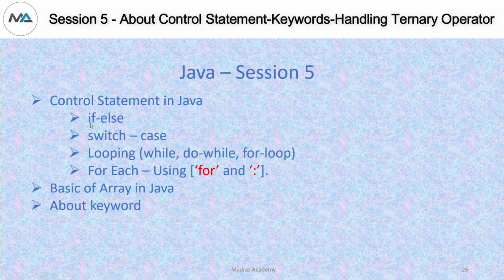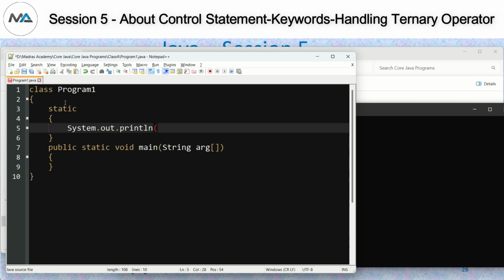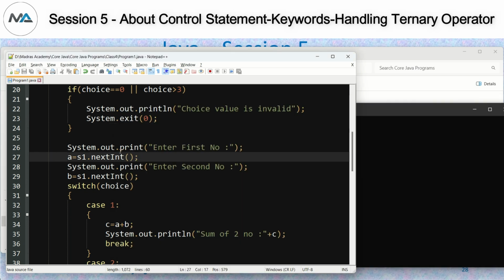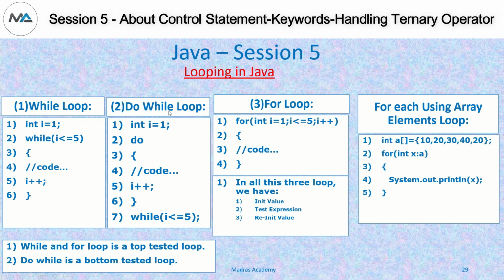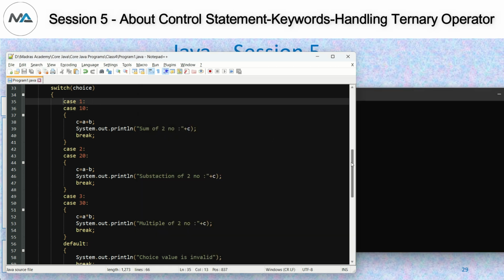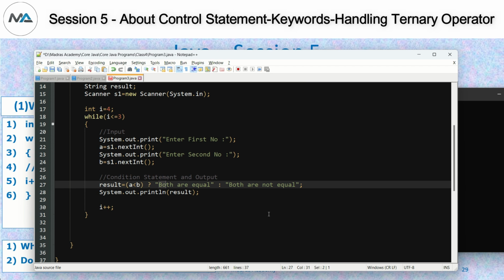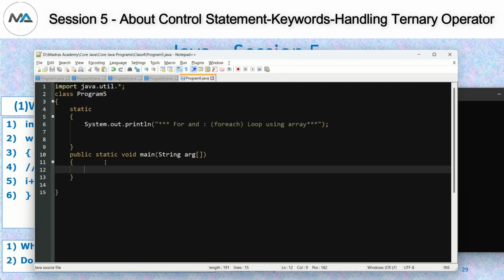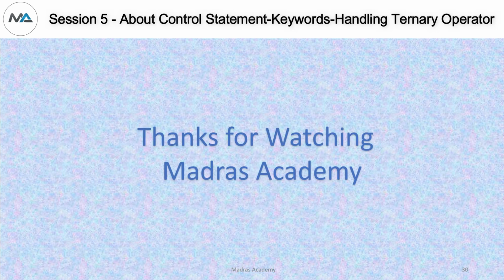Java Control Statements & Ternary Operator | Core Java Beginner Crash Course - Session 5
Welcome to Session 5 of the Core Java Beginner Crash Course by Madras Academy! 🚀

In this session, we’ll dive into Java control statements, important keywords, and the ternary operator, essential for writing efficient and structured Java programs.

🔹 Topics Covered:
✅ Understanding control statements (if, else, switch, loops)
✅ Key Java keywords for flow control
✅ How to use the ternary operator for concise decision-making
✅ Hands-on coding examples & best practices

By the end of this session, you'll have a solid understanding of Java's control flow mechanisms to write more efficient code!

💡 Learn Java with Madras Academy and build a strong programming foundation!